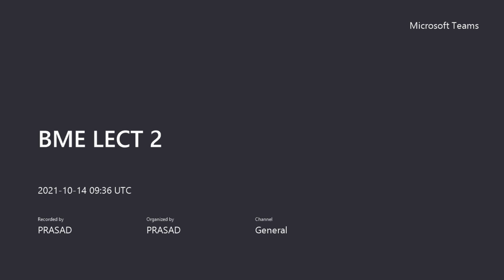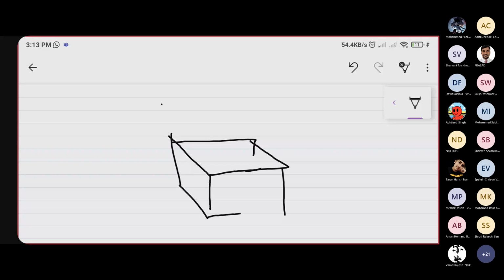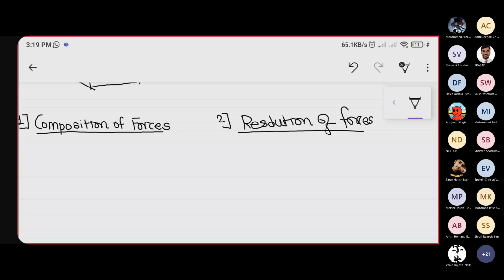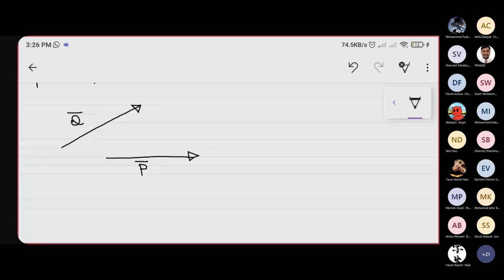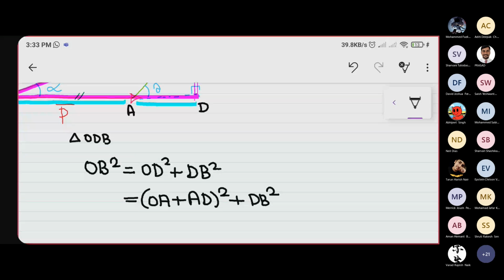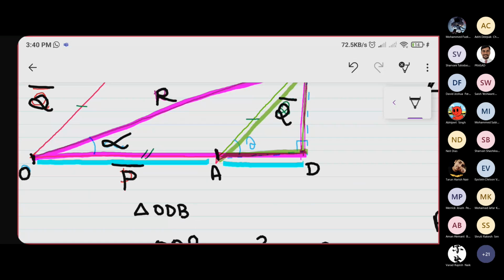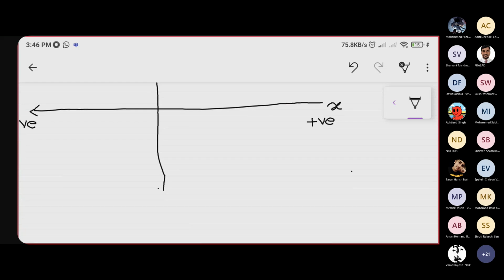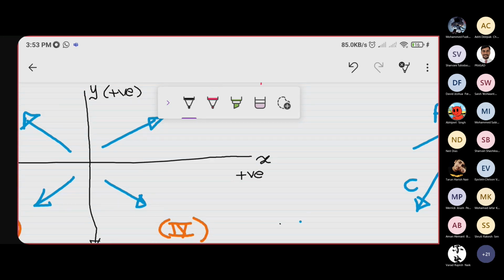bme lect 2